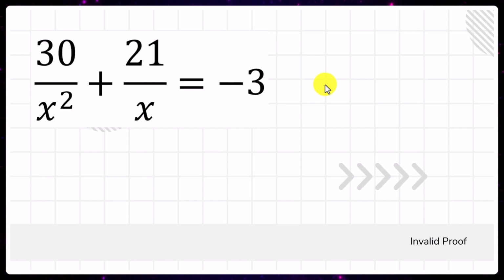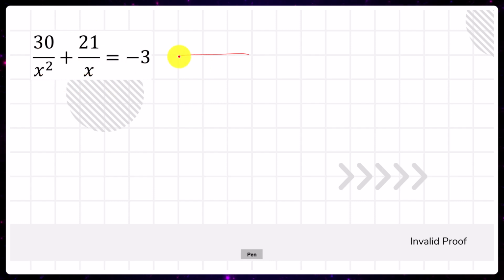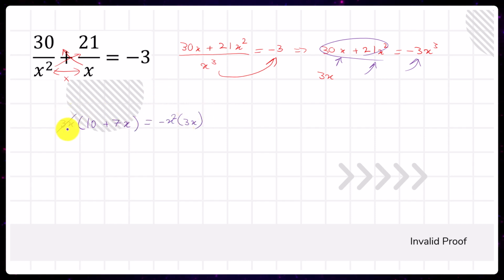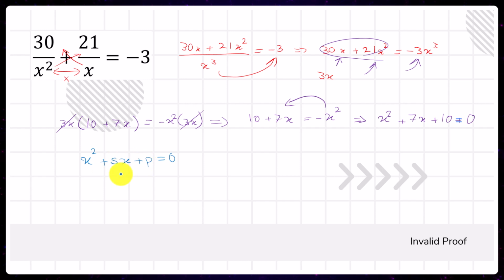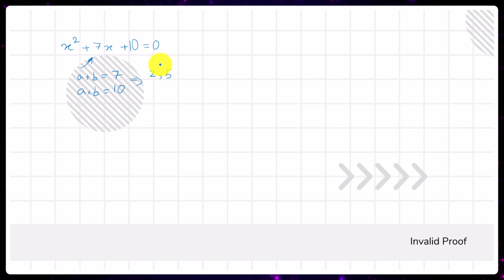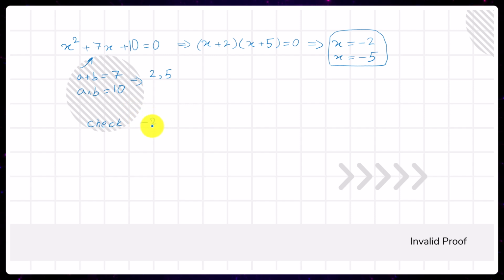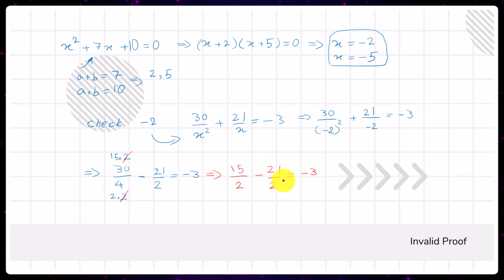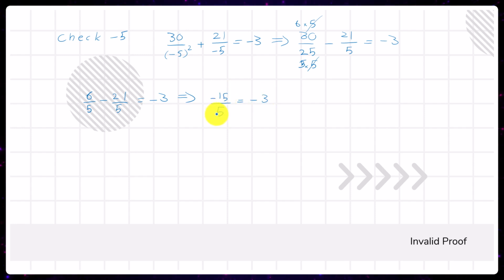Another algebra question you don't want to know how to solve | Invalid Proof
Step by step walking you through the process of solving this equation.
Using the same strategies, we used before to easily find the solutions.

You can use these timestamps to find what you're looking for.
Happy Mathing Around :)

00:00:00 Intro
00:01:00 The problem
00:01:35 Walkthrough
00:04:25 Factorization Strategy for Quadratic Equation
00:06:15 Final Step
00:08:05 Checking the Answer
00:11:45 Outro